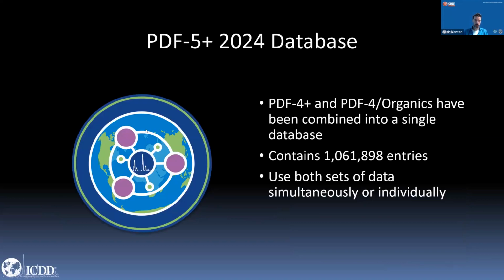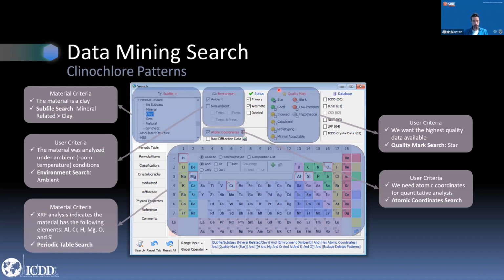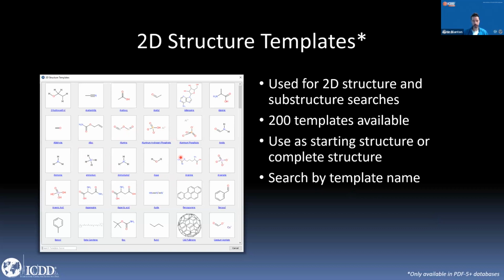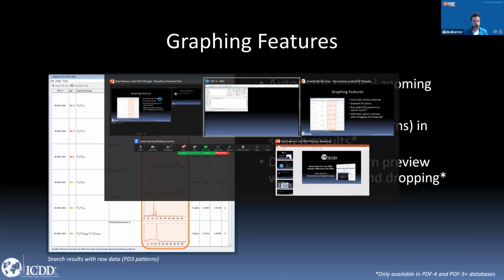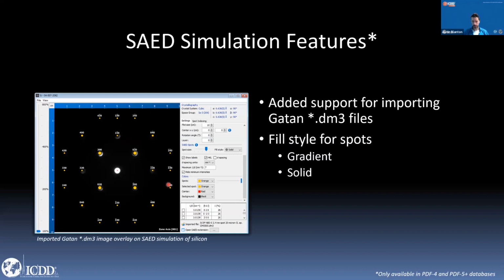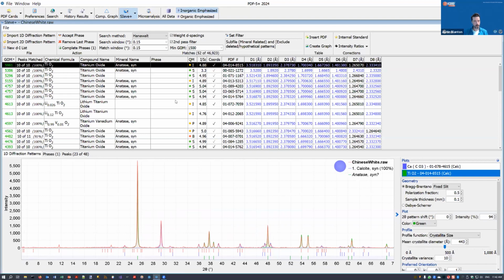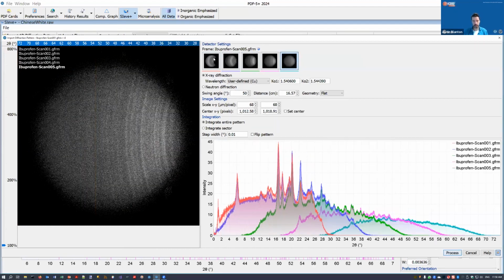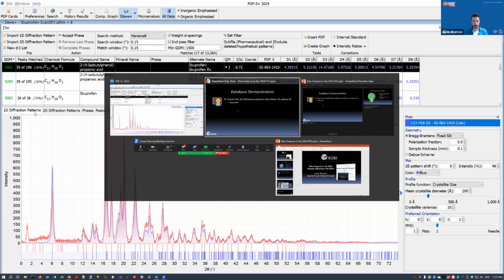New Features of ICDD's PDF Databases - Justin Blanton InSession webinar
To enhance the value of the PDF software, ICDD has incorporated many new developments for the 2024 product release. In this webinar, you will learn how the software allows users to search for 2D structures using a list of templates. The graphing capabilities have also been enhanced by implementing automatic vertical zooming and adding a gradient color fill option for x-y plots. PD3 patterns (raw data) can be displayed directly in the search results table for convenient viewing.

New file formats such as Rigaku *.asc and *.rasx can now be imported for phase identification. When importing multiple 2D diffraction patterns, the images are dynamically displayed during import with a red line indicating the integration progress, and SIeve/SIeve+ allows the user to hide irrelevant matches during analysis and perform a single peak search for trace phases.

These are just some of the many value-added developments you will see in this webinar that are designed to make the ICDD products more functional and powerful for 2024.